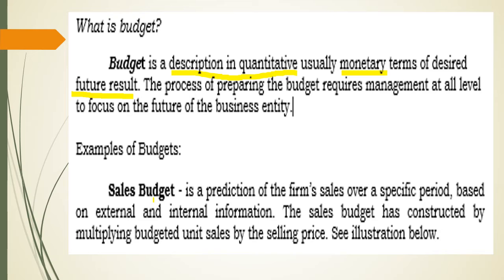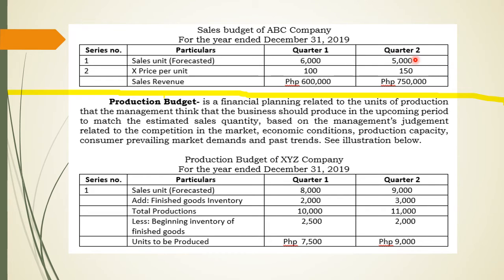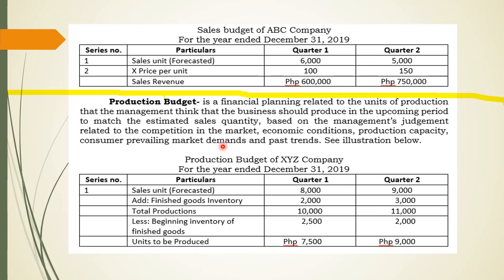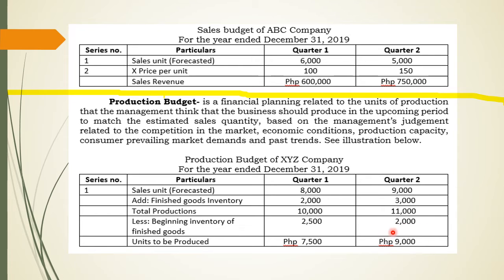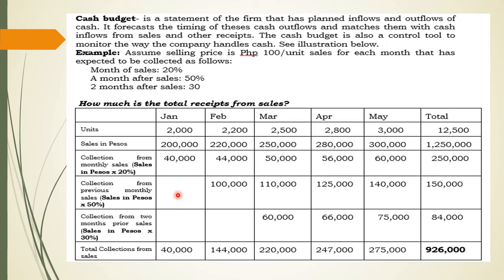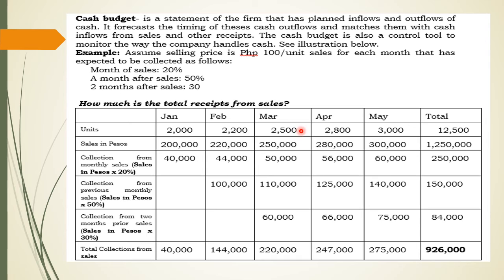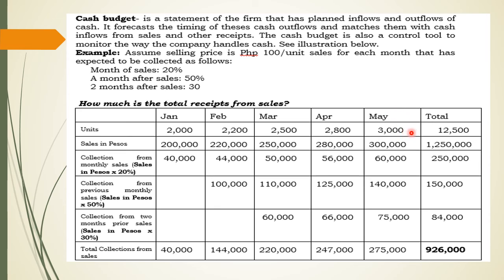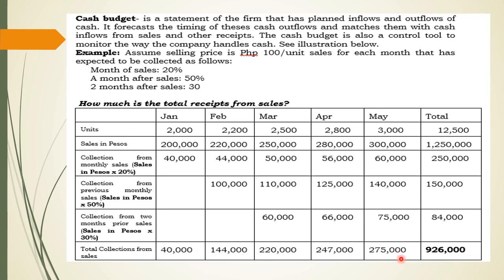BUDGETS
SALES BUDGET
PRODUCTION BUDGET